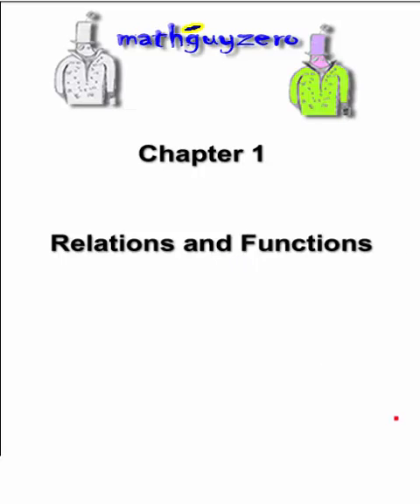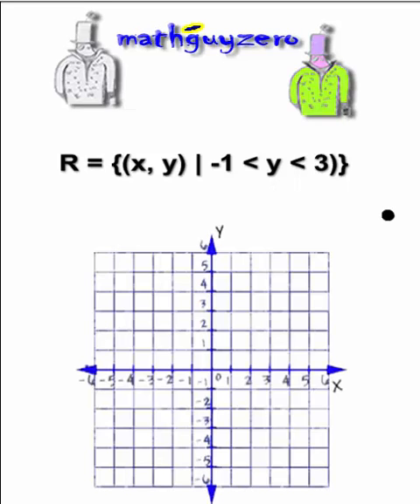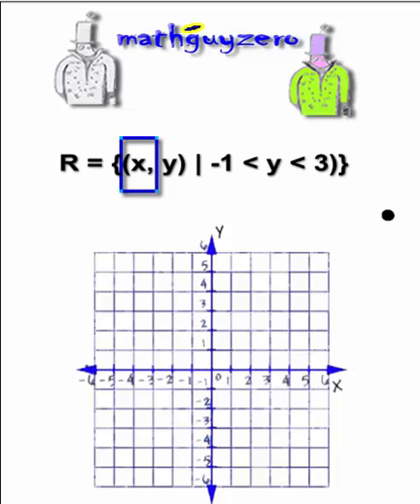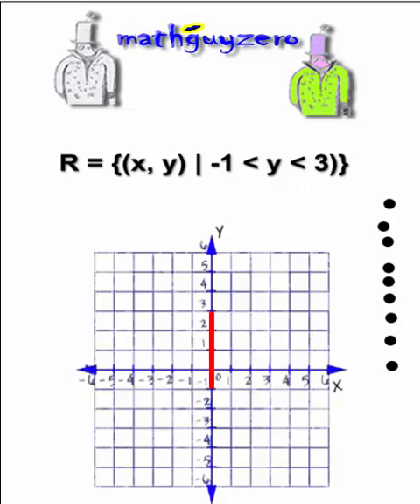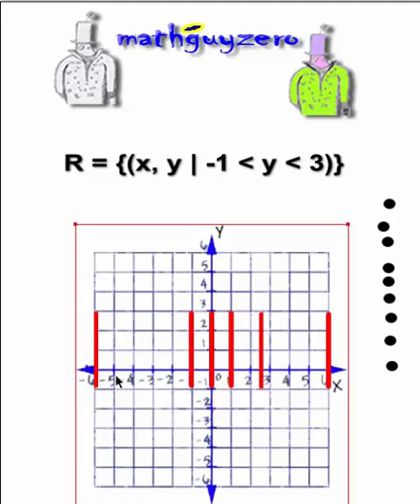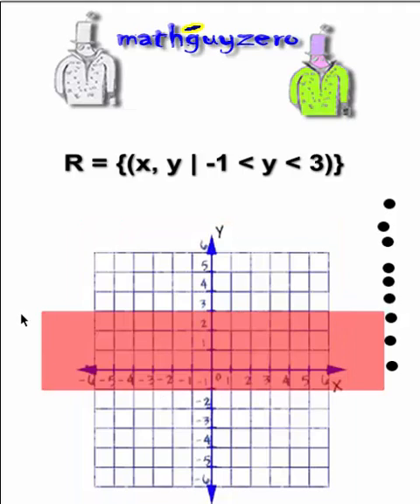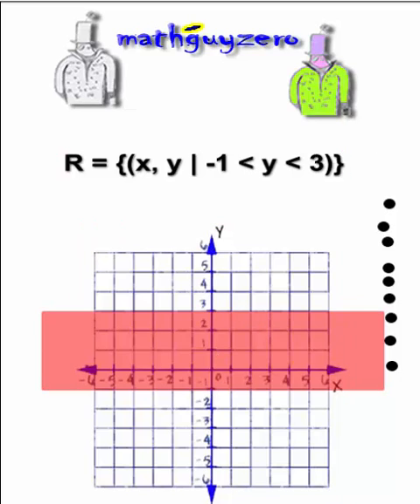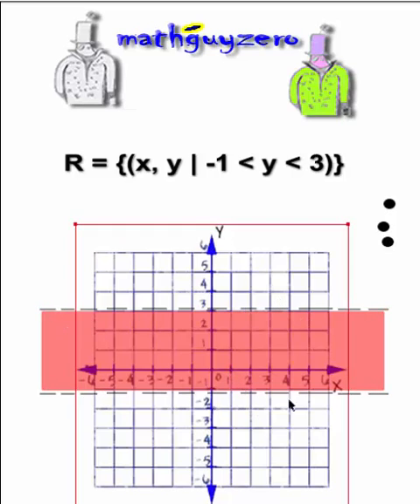Set Notation: Graphing set with no restrictions on x value